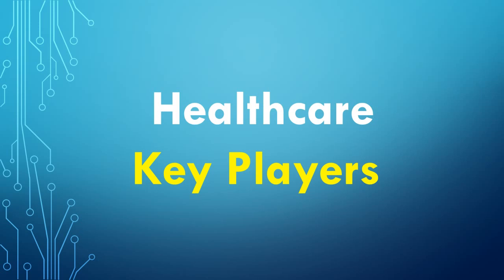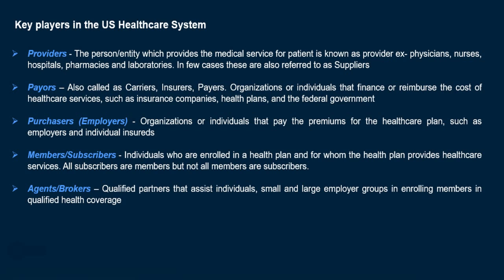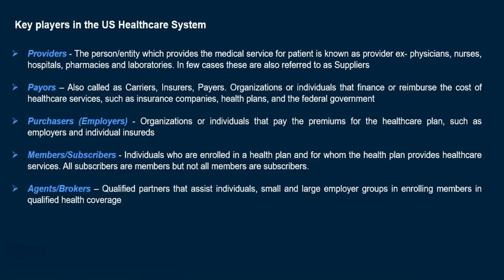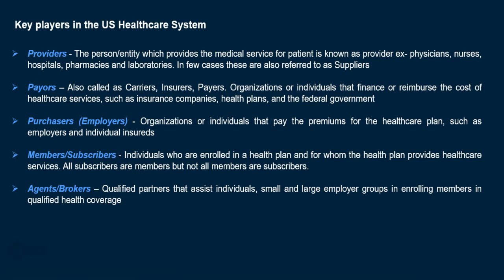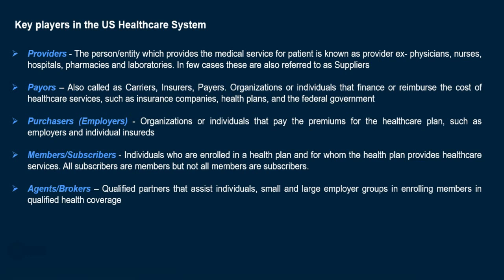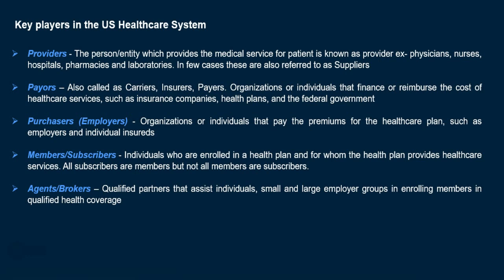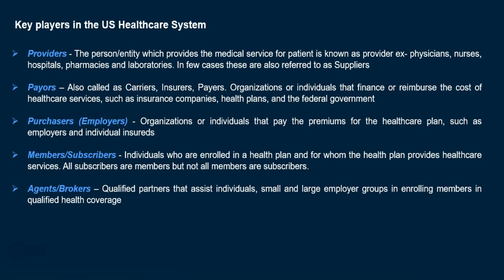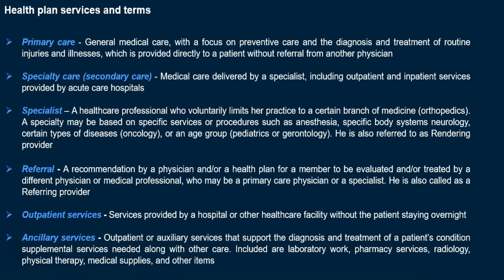2. Introduction to USA - Healthcare Domain Knowledge Key players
My Name is Raman from Bangalore India. I am a Certified IT Professional in USA Healthcare domain expert Also Expert in ETL, DWH and Health rules payors system.  I'm here to help interested candidates to learn new skills.